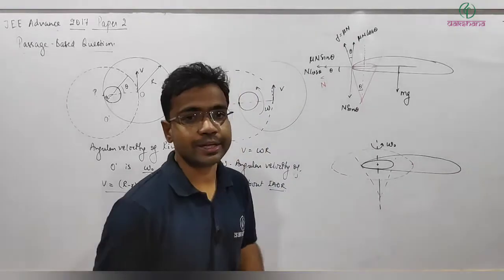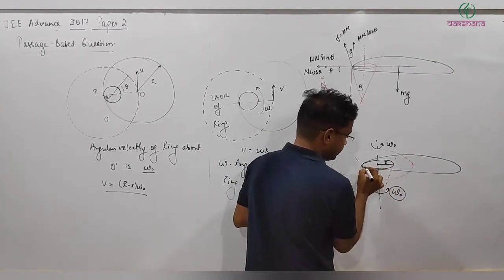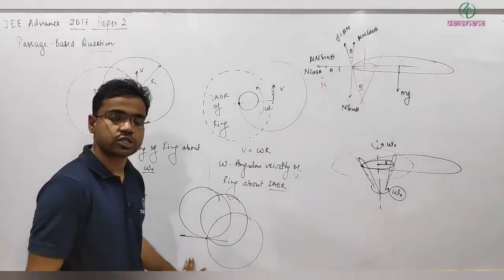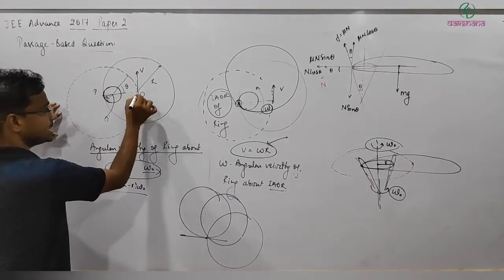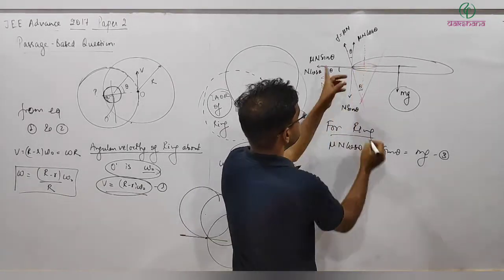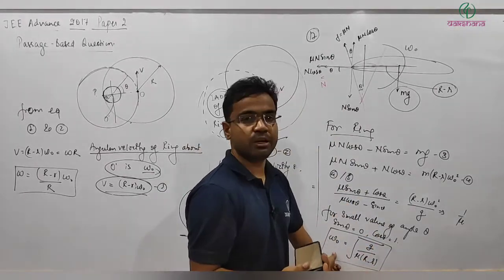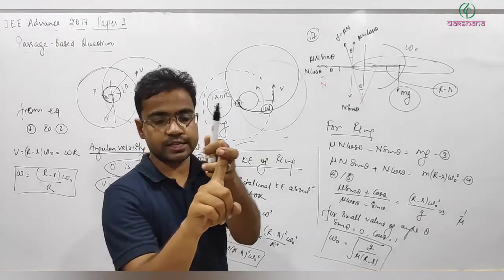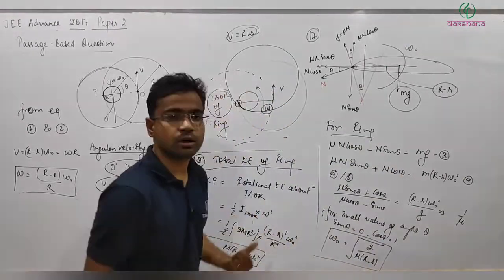JEE Advance | 2017- Paper 2| RBD Problem